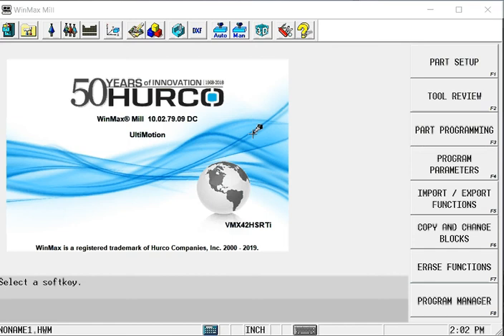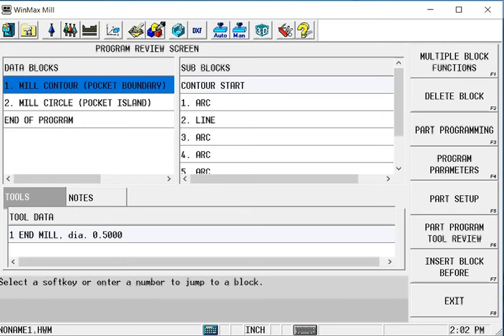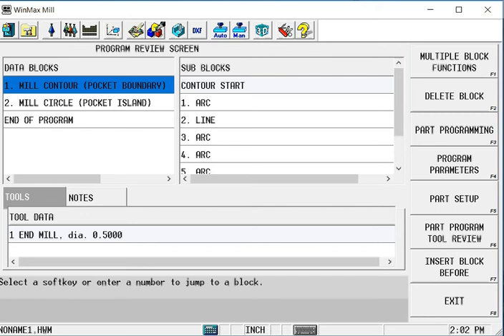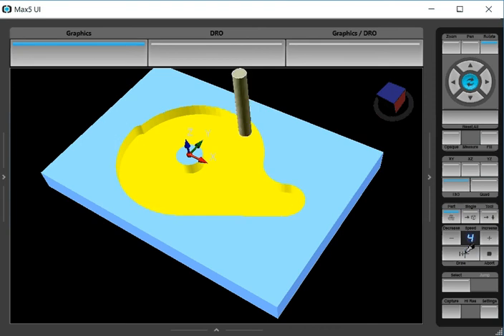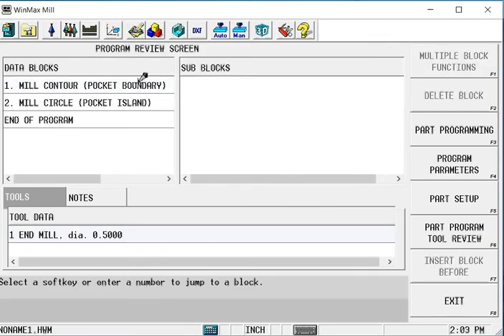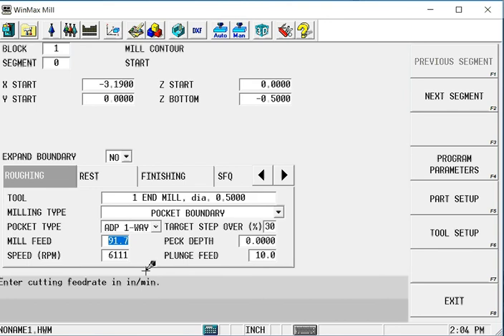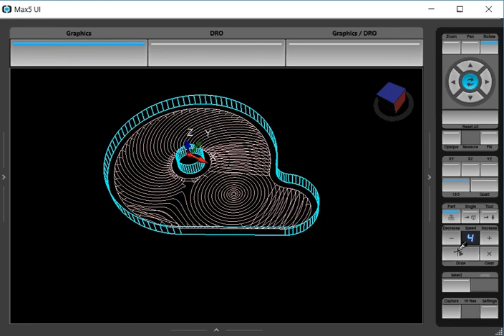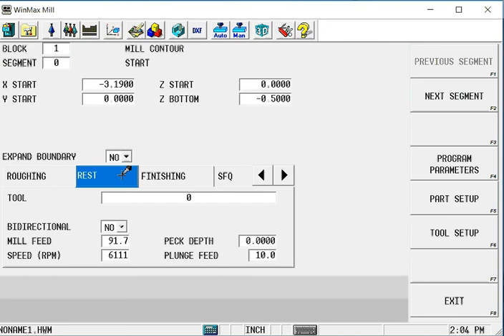Conversational CNC Programming: Hurco CNC UltiPocket Overview (2019)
A brief overview of the Hurco CNC controls UltiPocket conversational programming option/feature, reviewing how it is useful and what can and cannot be done with or without the feature.